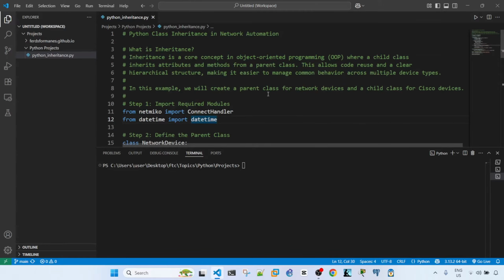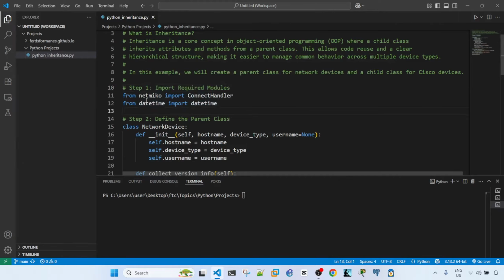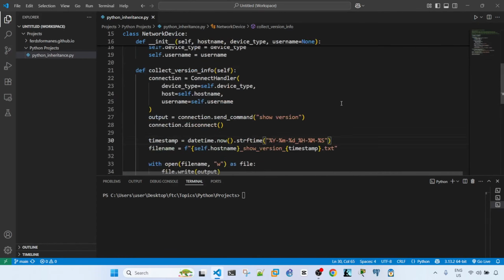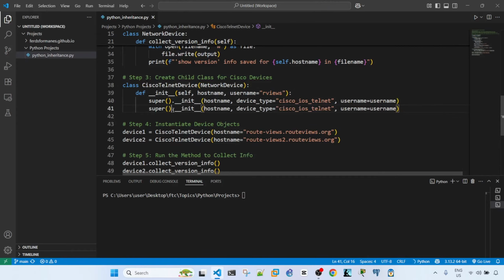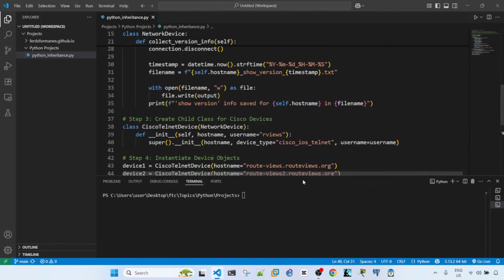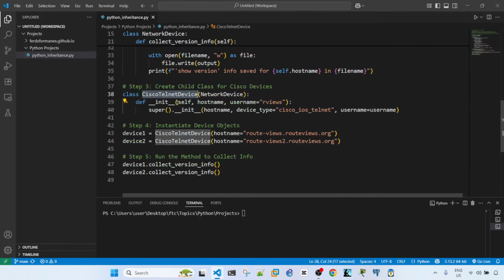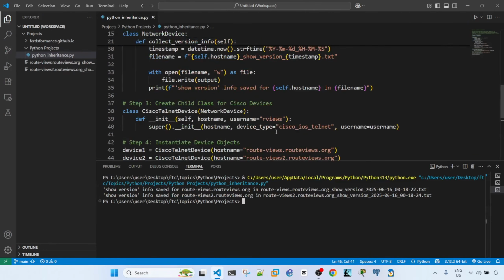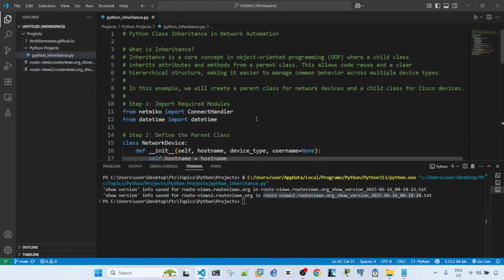PYTHON CLASS INHERITANCE in Network Automation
In this video, I talk about Python Class Inheritance in Network Automation.

Below are the steps I used in the video.

# Inheritance is a core concept in object-oriented programming (OOP) where a child class
# inherits attributes and methods from a parent class. This allows code reuse and a clear
# hierarchical structure, making it easier to manage common behavior across multiple device types.
# In this example, we will create a parent class for network devices and a child class for Cisco devices.

# Step 2: Define the Parent Class
class NetworkDevice:
    def __init__(self, hostname, device_type, username=None):
        self.hostname = hostname
        self.device_type = device_type
        self.username = username

    def collect_version_info(self):
        connection = ConnectHandler(
            device_type=self.device_type,
            host=self.hostname,
            username=self.username
        output = connection.send_command("show version")
        connection.disconnect()

        timestamp = datetime.now().strftime("%Y-%m-%d_%H-%M-%S")
        filename = f"{self.hostname}_show_version_{timestamp}.txt"

        with open(filename, "w") as file:
            file.write(output)
        print(f"'show version' info saved for {self.hostname} in {filename}")

# Step 3: Create Child Class for Cisco Devices
class CiscoTelnetDevice(NetworkDevice):
    def __init__(self, hostname, username="rviews"):
        super().__init__(hostname, device_type="cisco_ios_telnet", username=username)

# Step 5: Run the Method to Collect Info
device1.collect_version_info()
device2.collect_version_info()